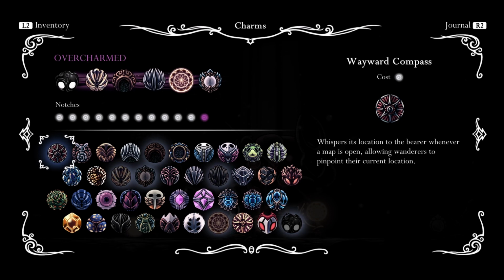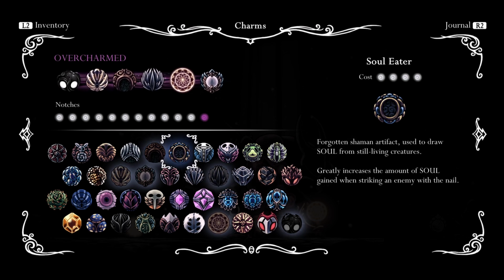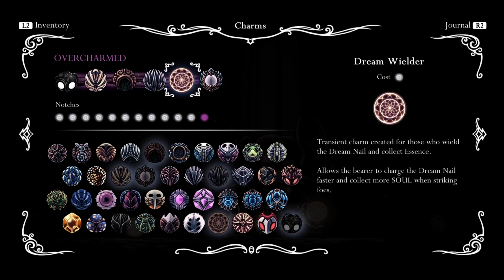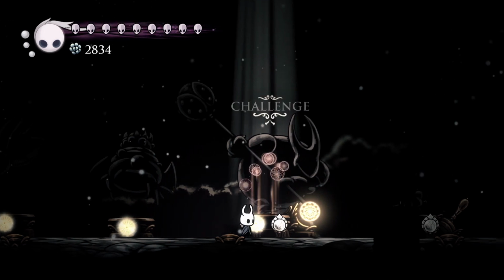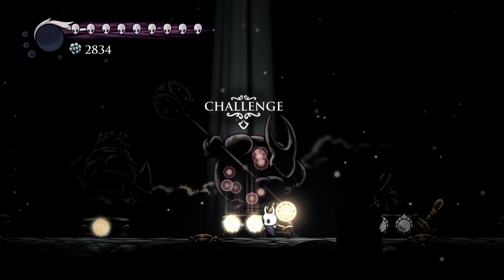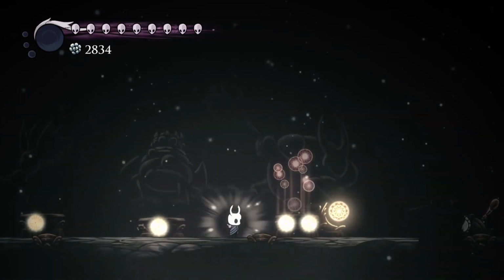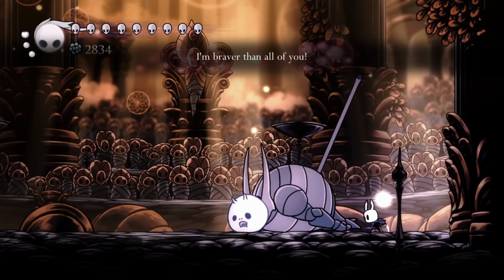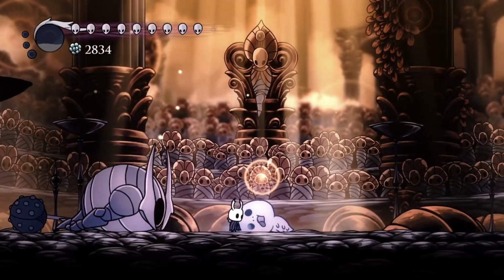5 / Radiant Two Ways Failed Champion / Hollow Knight Tutorial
- Radiant Failed Champion